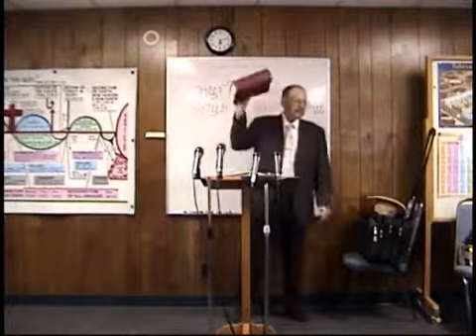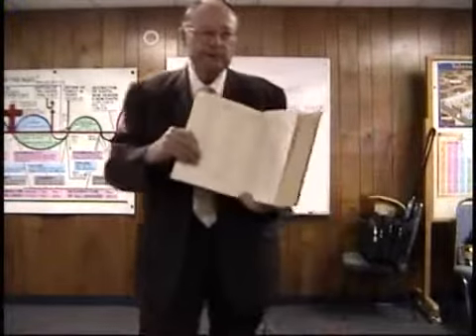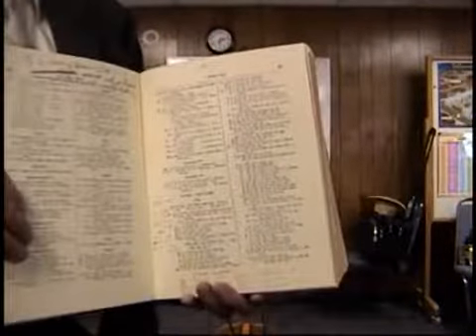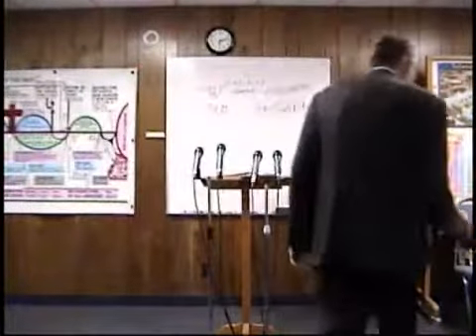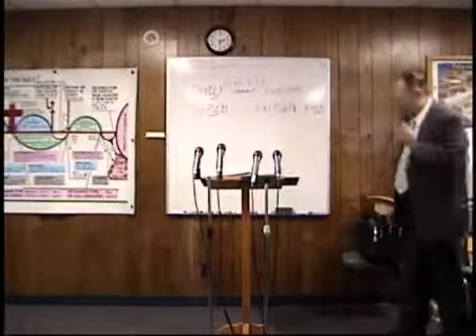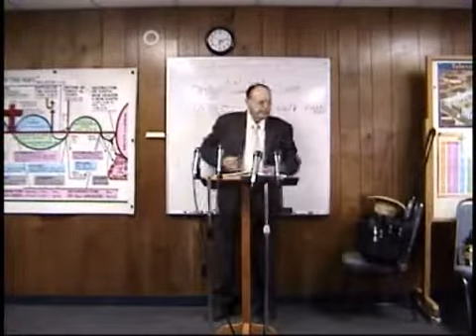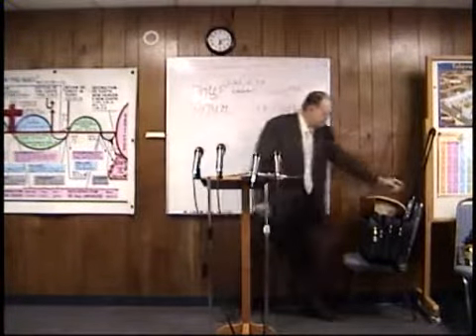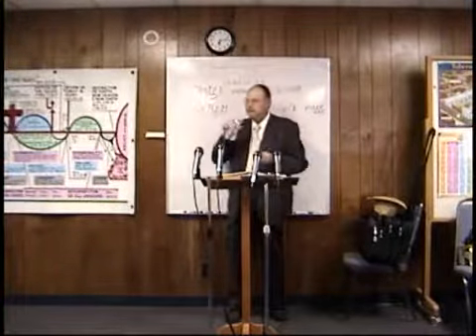2010 06 02 Galatians In Greek # 19 The Hagarites Dr James M Phillips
Galatians 4:24-31 # 19 Dr. Phillips teaches from the Greek text of Galatians and brings out some of Paul's terms calling the Pharasees Hagarites. Saying that these Judaizers were in love with the law and not Jesus. That they had chosen to be slaves to the law and not free men in Jesus the Christ. Dr. Jim Phillips teaches Greek Reading & Research from the book of Galatians. Set back & enjoy this spiritual journey. If anyone would like to make a donation to help no matter how small. It will be appreciated. Thank you. Our Address in Fish Lake Valley is POB 121 Dyer, Nevada 89010. You may also make a donation by pushing the support button at the top of this page. You Can make your donation through paypal or any credit card. Thank You discover the word.com Inc. EIN 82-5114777